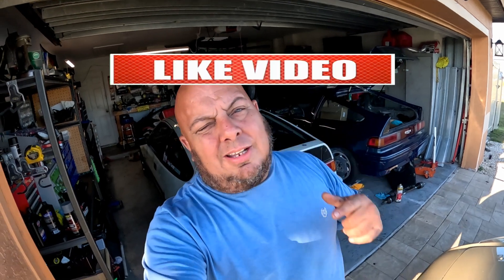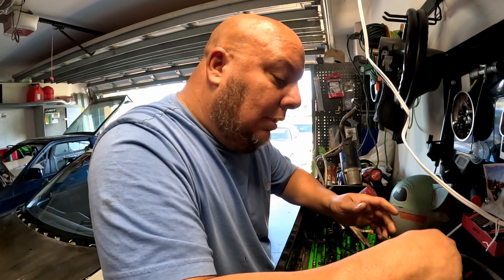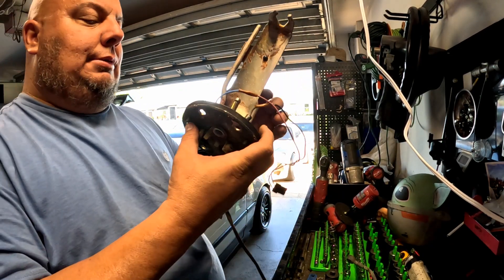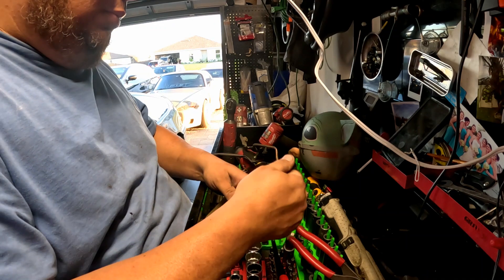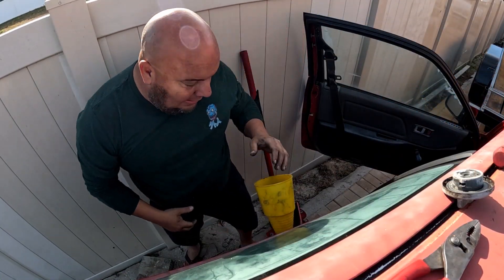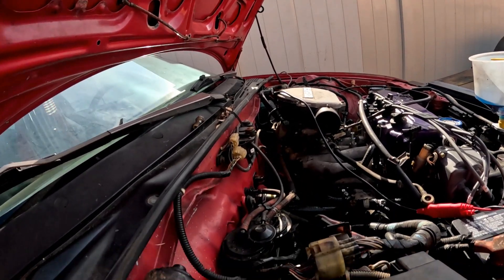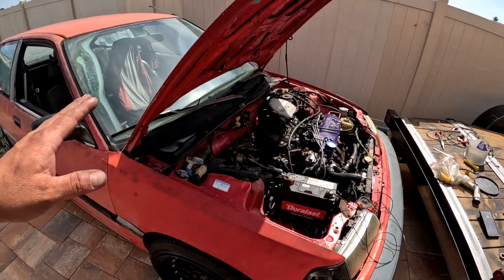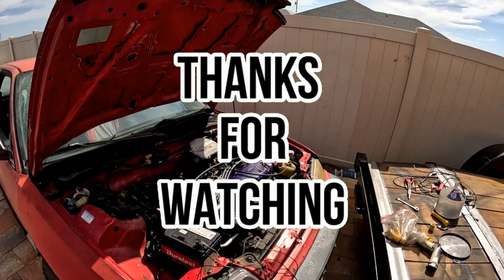EF finally got a new fuel pump and clean tank